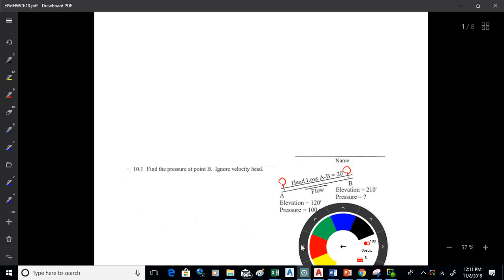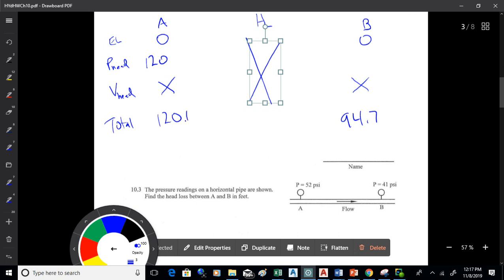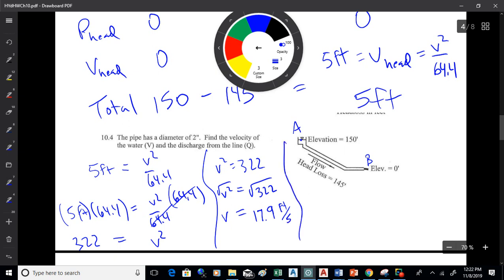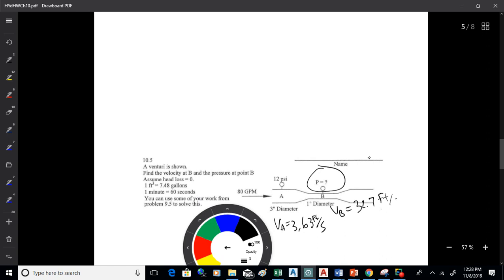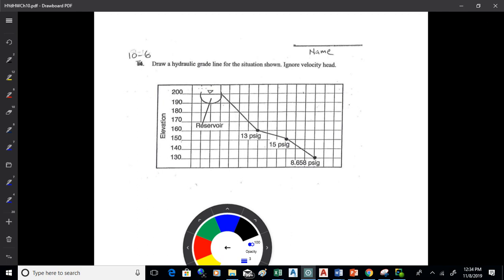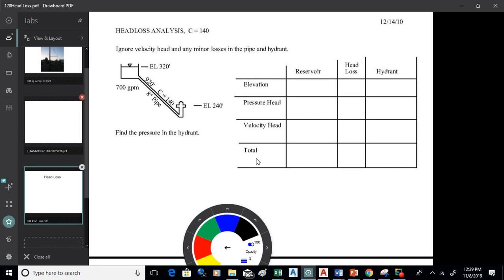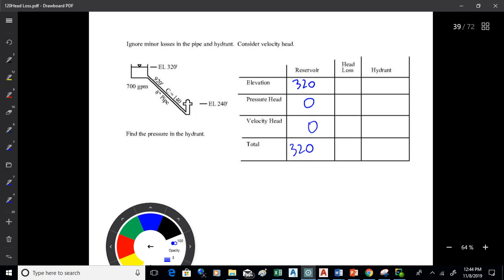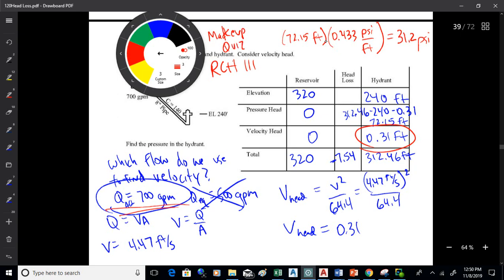Hyd 191108 Chapter 10 Recitation and Head Loss